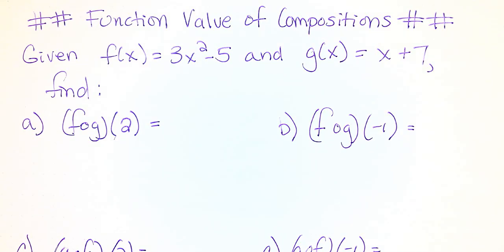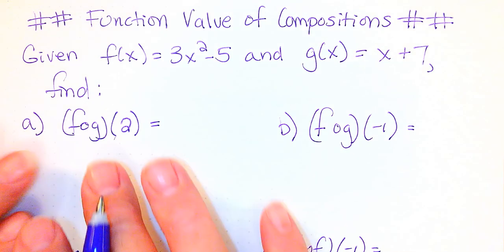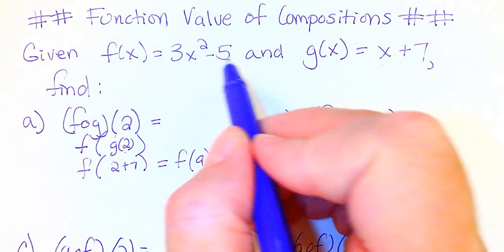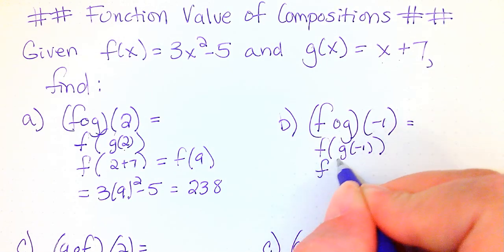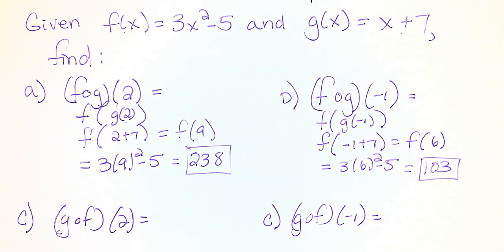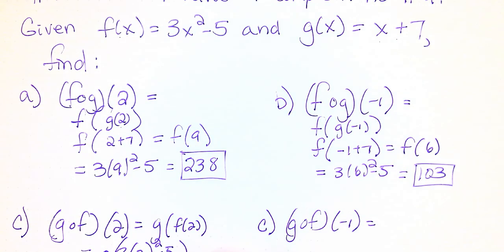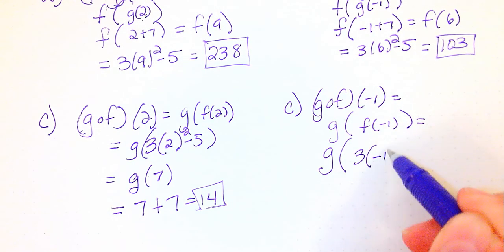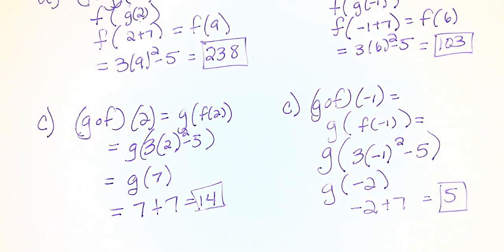Function Values of Compositions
Finding the value of function compositions without finding (fog)(x) or (gof)(x) first.